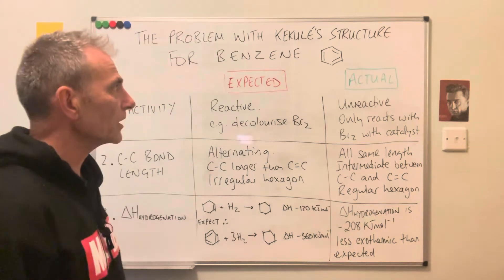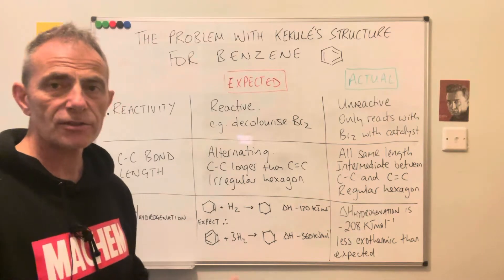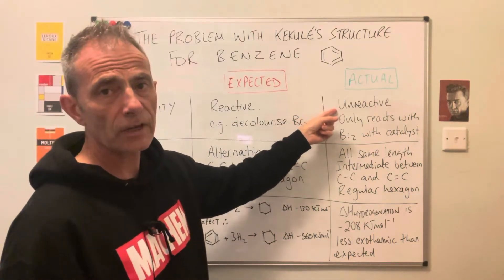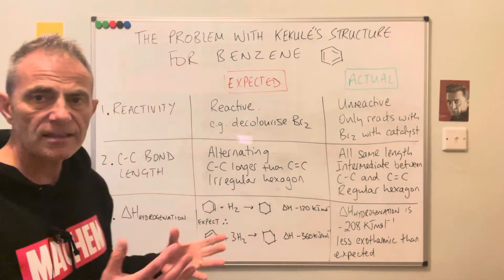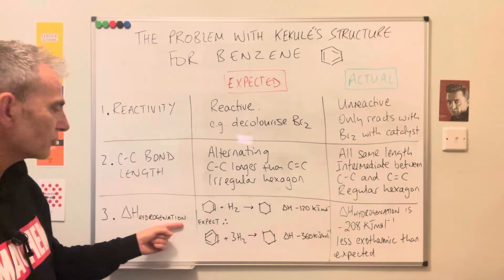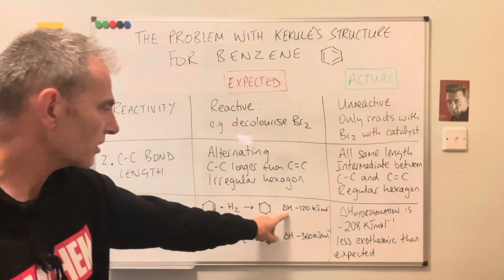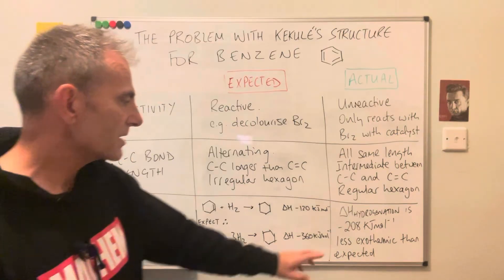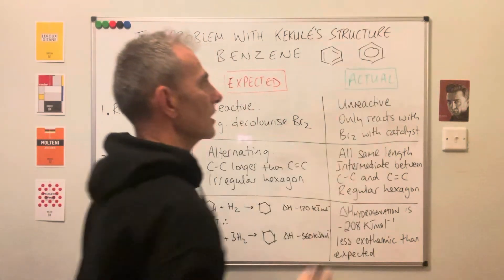THE PROBLEMS WITH KEKULE’S STRUCTURE FOR BENZENE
Everything you would need to say if asked